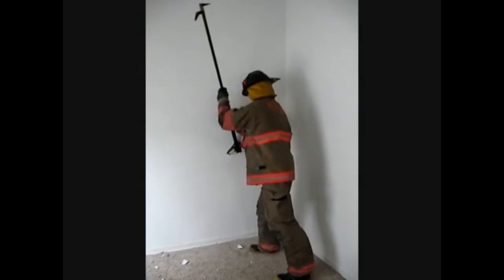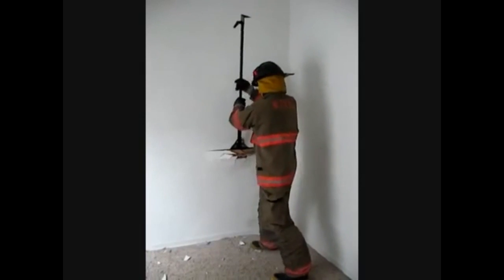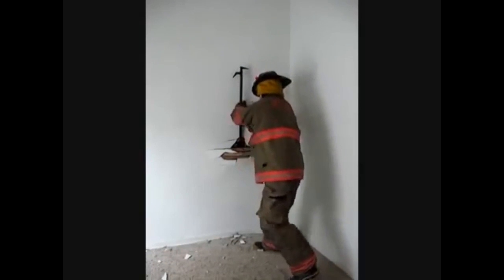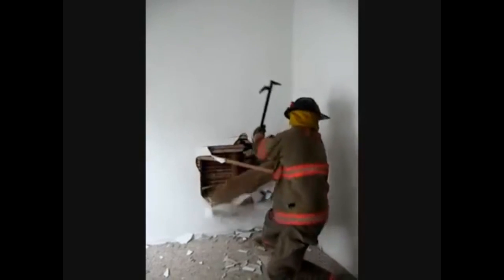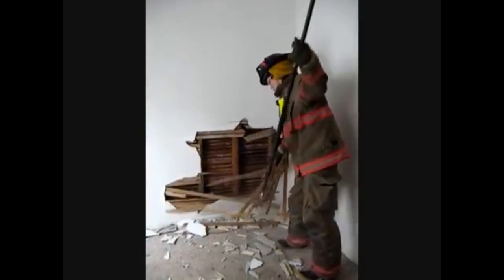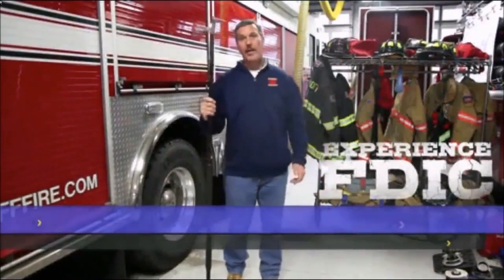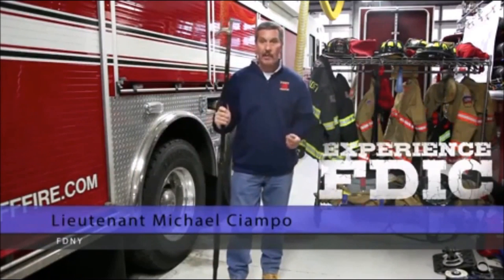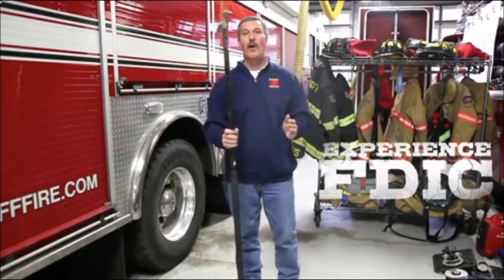How To Use A NY Roof Hook "Compilation Video"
This is a compilation of YouTube videos addressing how to use a NY Roof Hook. I used this video in a budget request at my department to help justify the purchase of this tool. If you have never used a NY hook watch this video I think you will be impressed.